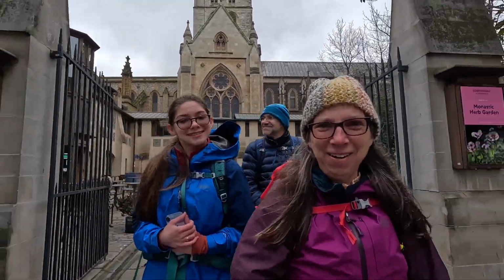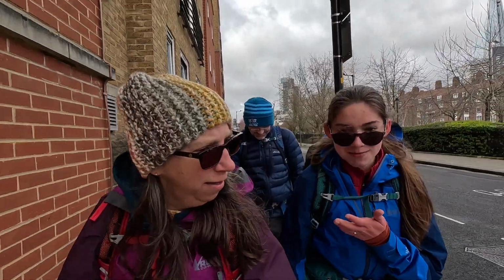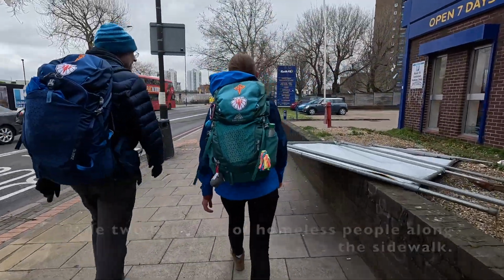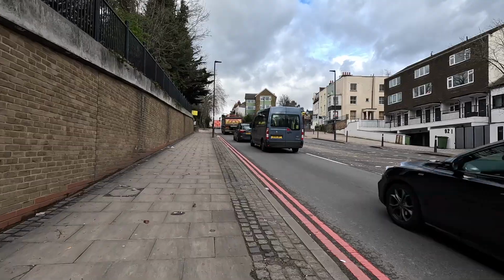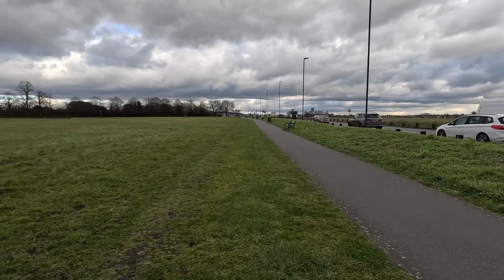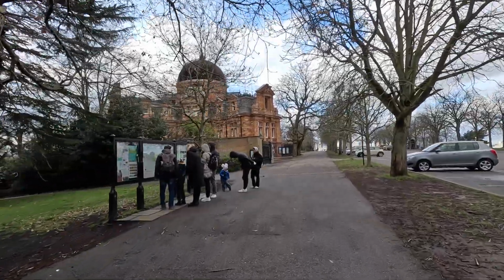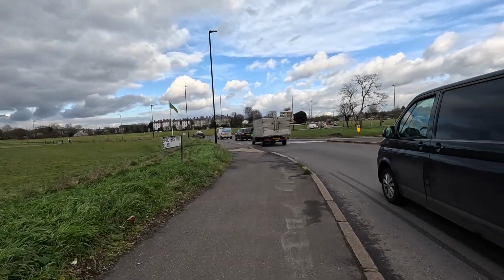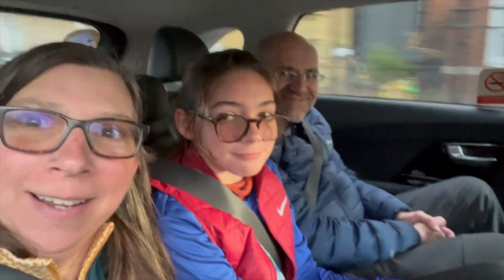Pilgrim Way/Camino Ingles from London Day 1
Stacey, Molly, and Pablo walk from London to Shooters Hill along the Pilgrims Way to Canterbury, Dover, and then Santiago.